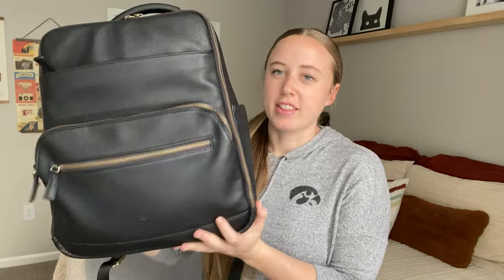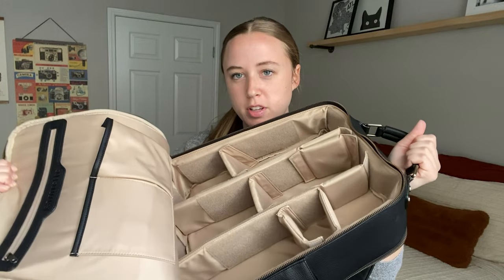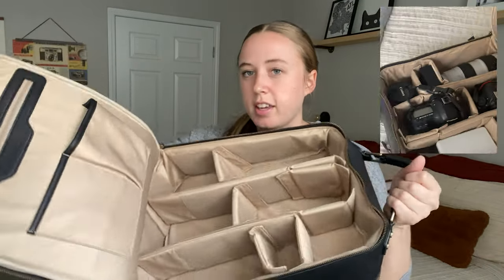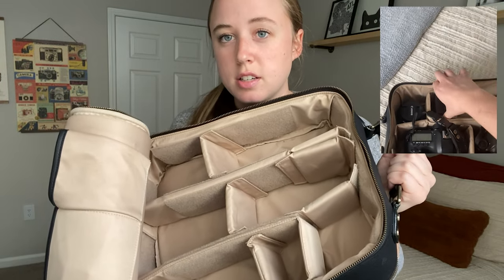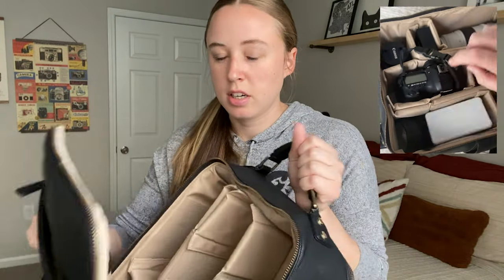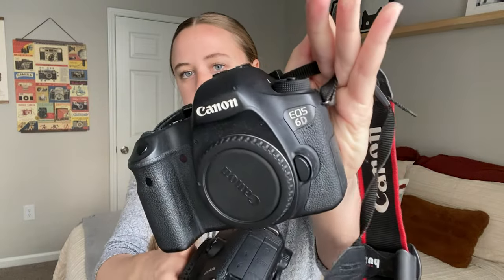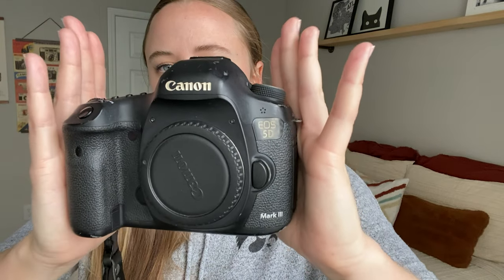WHAT'S IN MY CAMERA BAG | essentials for a freelance photographer